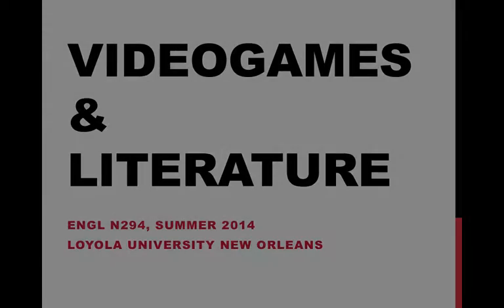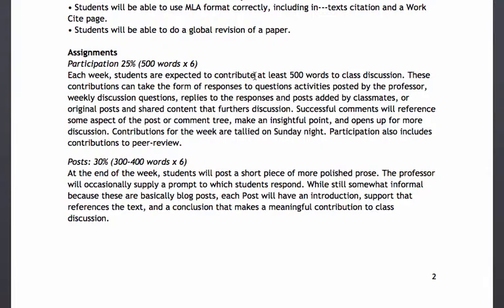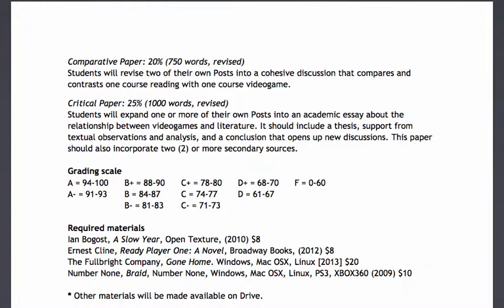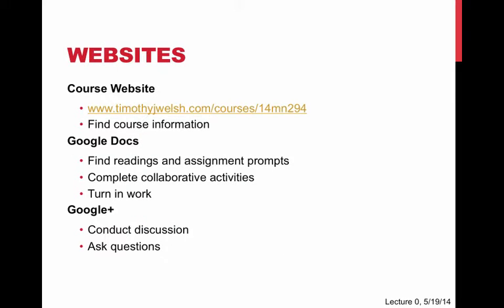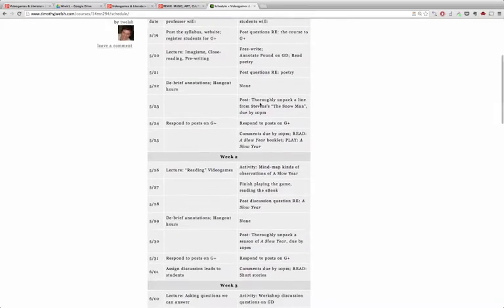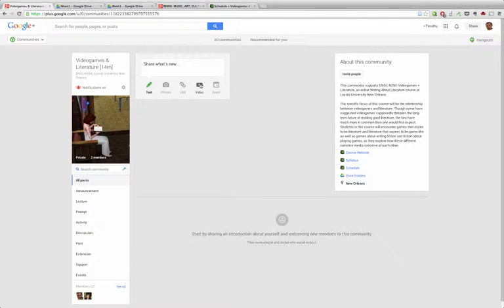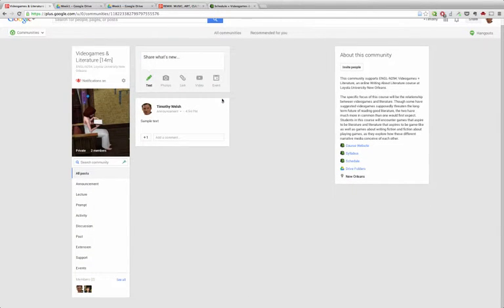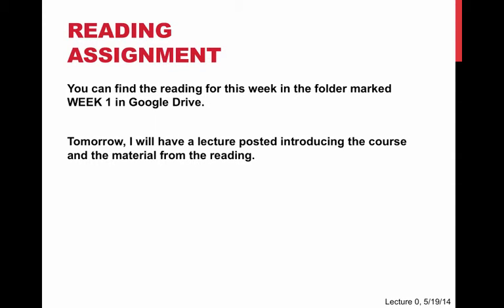Videogames & Literature | Lecture 0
Video Lecture 0, ENGL-N294, Summer 2014, Loyola University New Orleans